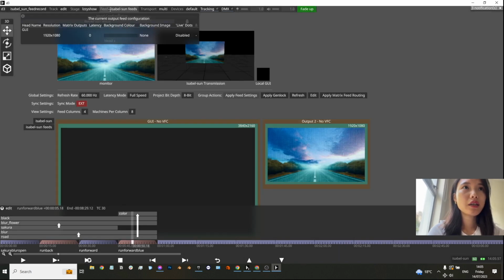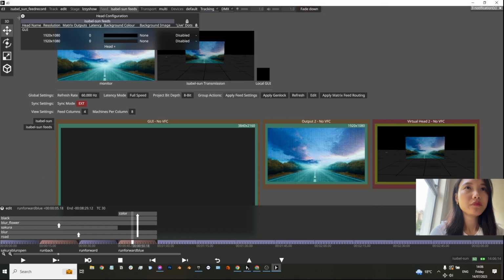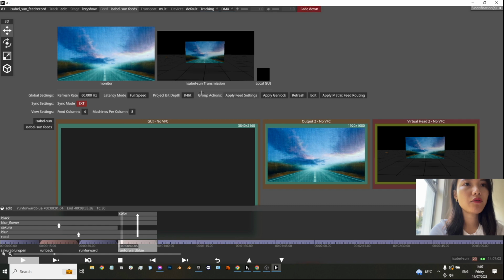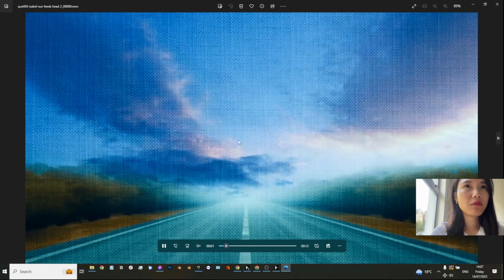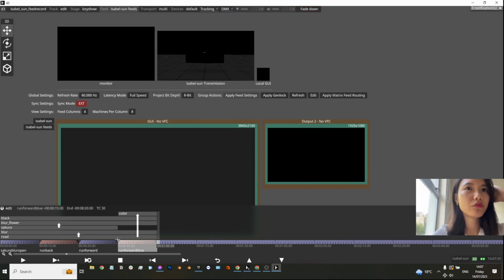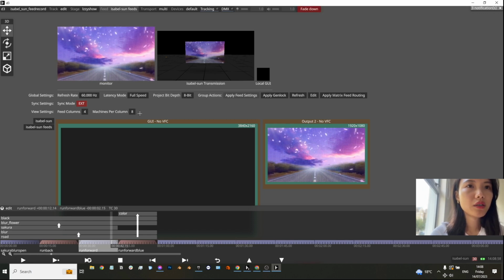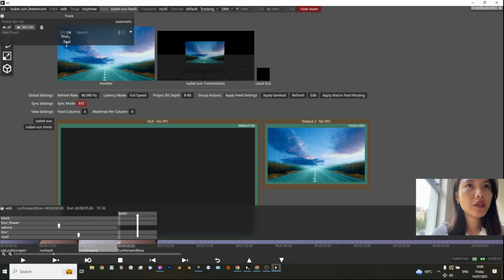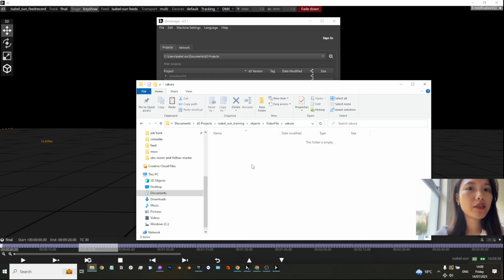Disguise Tutorial - Feed Recording //Reduce Multiple Layers Into Single Video Layer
The content example from the show: One Breathe produced by C. C. Opera Lab Their new theatre show in Taiwan